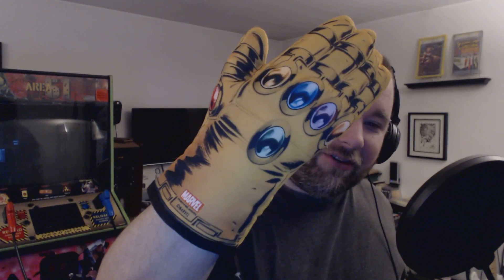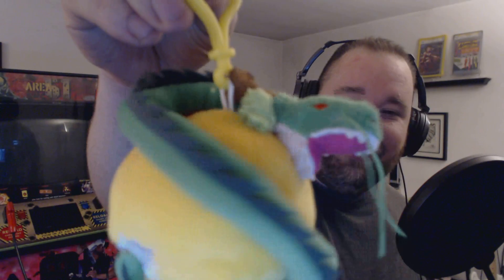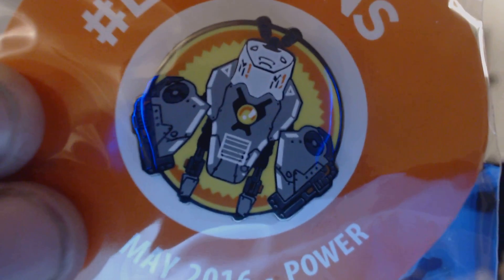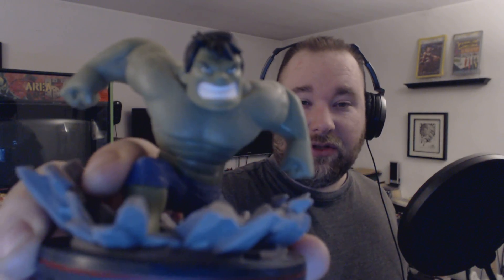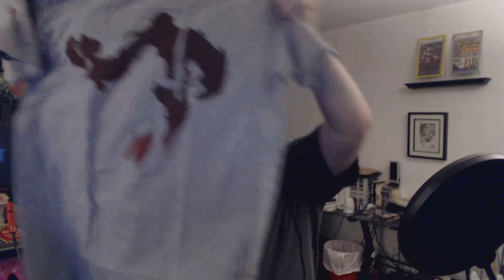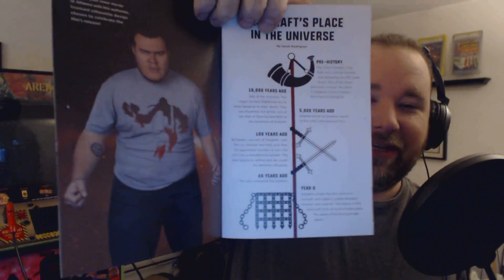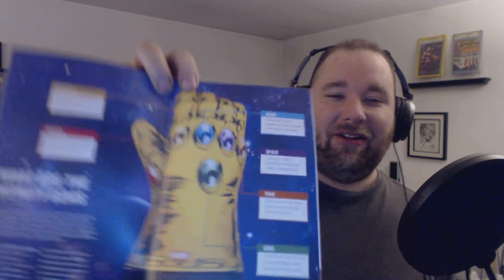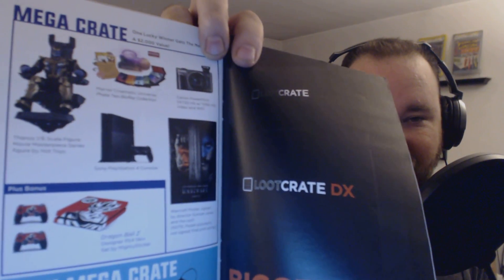Loot Crate May 2016 POWER unboxing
Loot Crate is a monthly subscription service of pop culture blind items.  Watch and join the fun to see what we got this month.

Contents:

Hulk Q-Fig
Warcraft T-Shirt
Dragon Ball Z 4 star/Shenron Plush
Infinity Gauntlet Oven Mitt
Loot Crate Pin (non-gold)